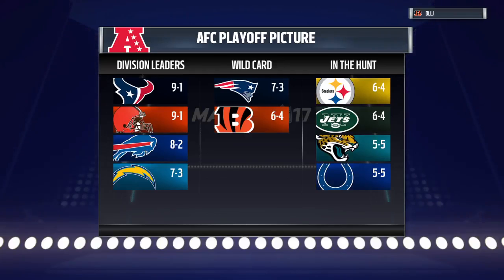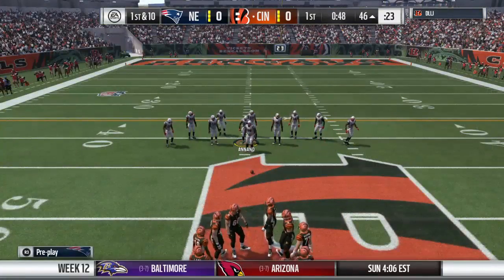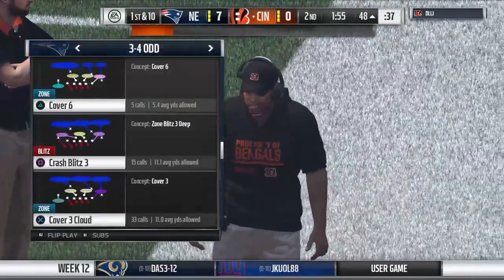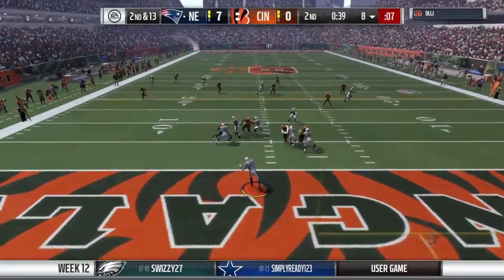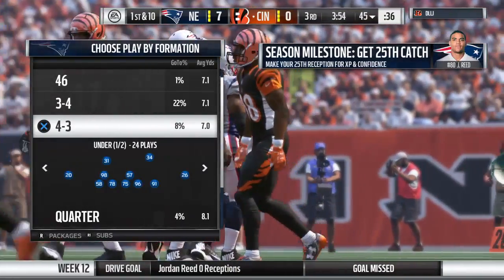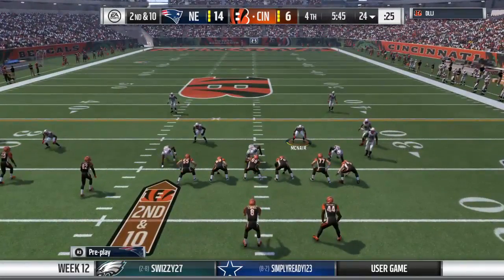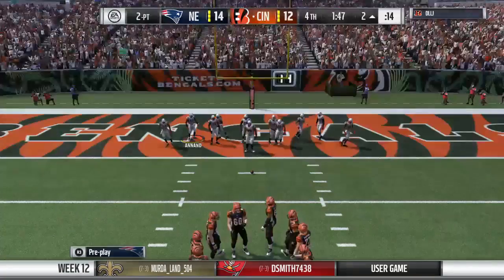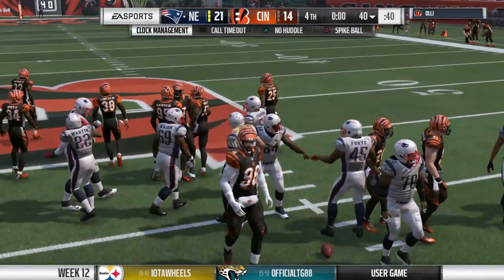Ih8theColts's Live PS4 Broadcast